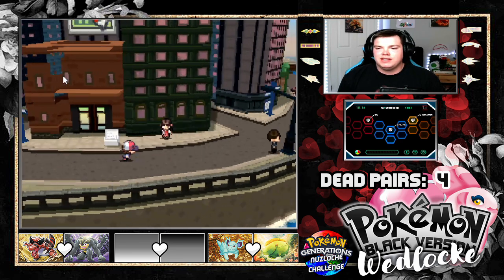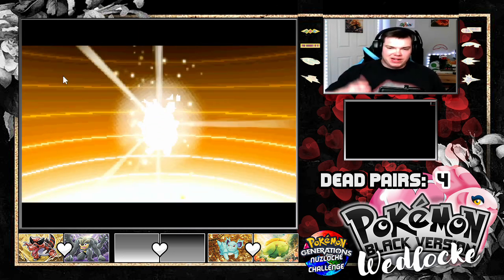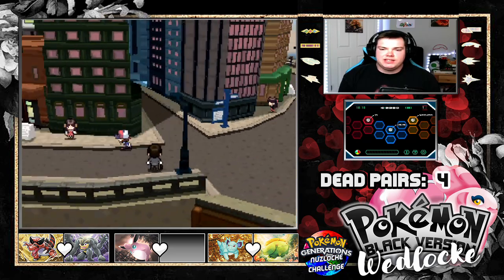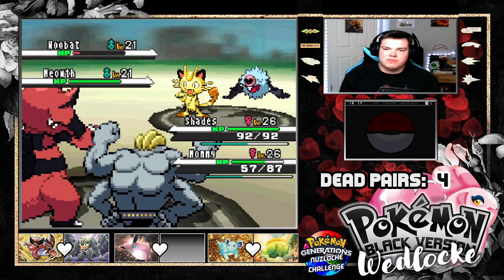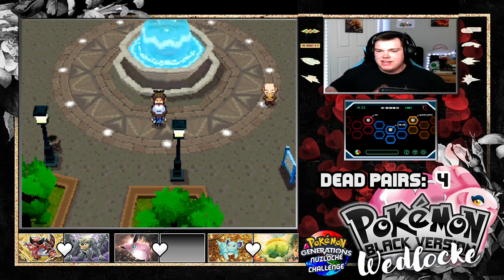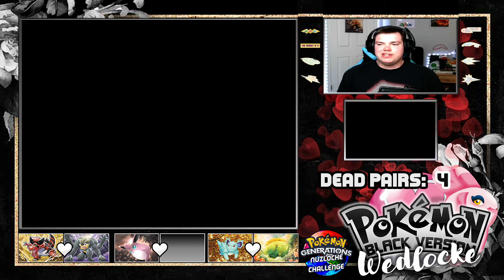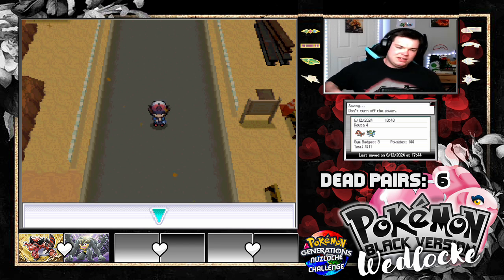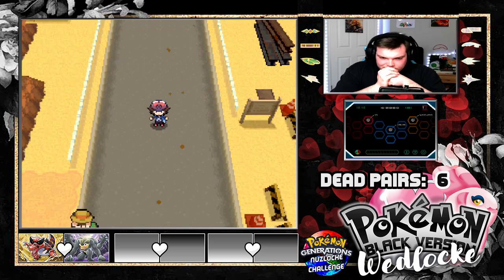STICKY SITUATIONS | Ep 7 Black Wedlocke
Chaos is taking on every generation of Pokémon and we're taking on Pokémon Black as a singler-player soul-link.
Rules:
1) Standard Nuzlocke Rules Apply.
2) After each generation, an MVP will be placed into the following game to continue the run.
3) Encounters are paired together; if one faints, so does its partner
4) All trainer battles are double battles
5) Paired Pokémon cannot share the same primary type
6) Flying type Pokémon are ALWAYS considered Flying Types